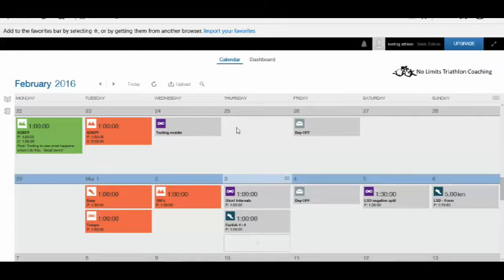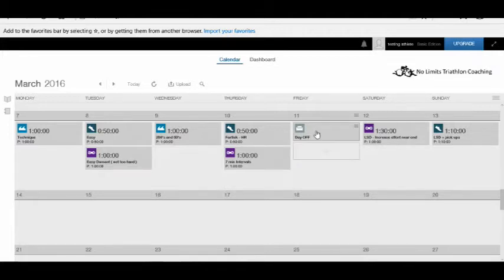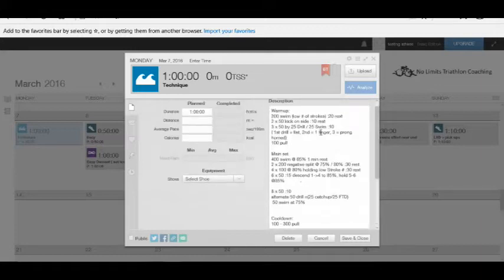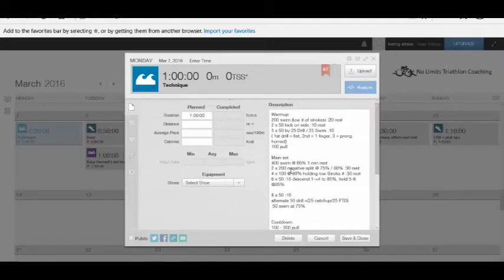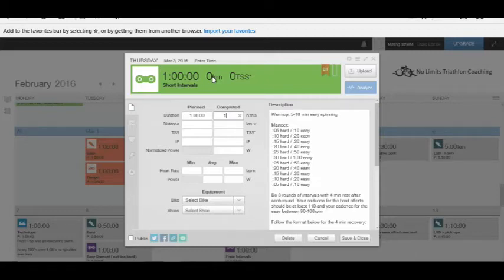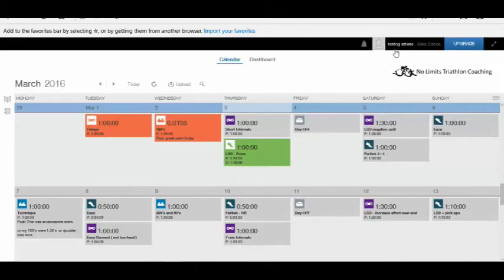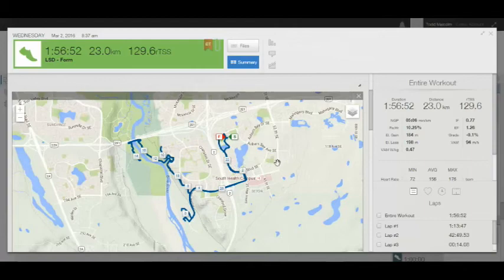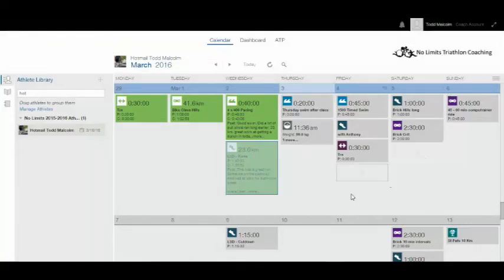How to use Training Peaks 2016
This is a short video showing you how to use training peaks.  The program has a tonne of more features that I encourage you to try and see which ones you like.

For my new athletes I highly recommend you complete the post activity comment section as this is where I can view your thoughts on the workouts.

As always if you have any questions please ask.

Happy Training.